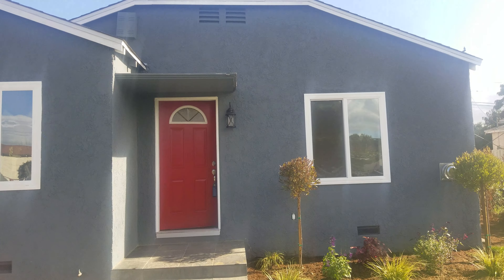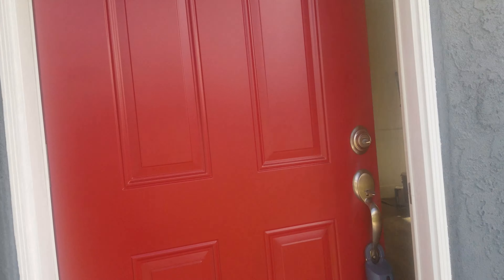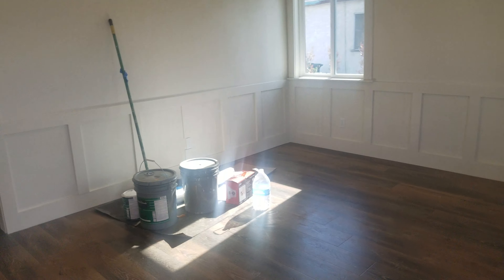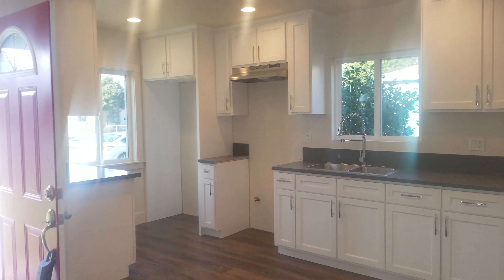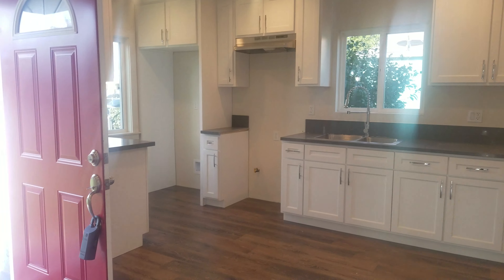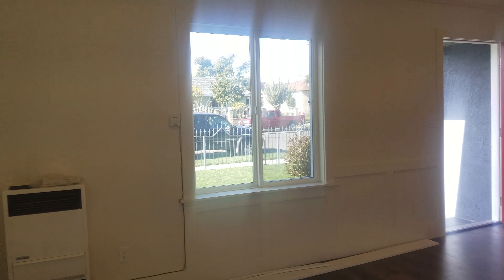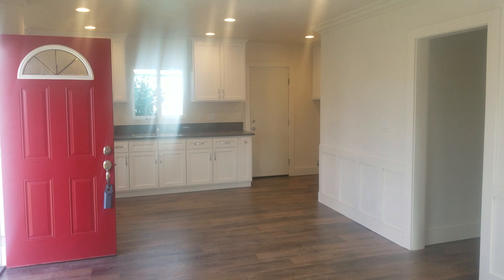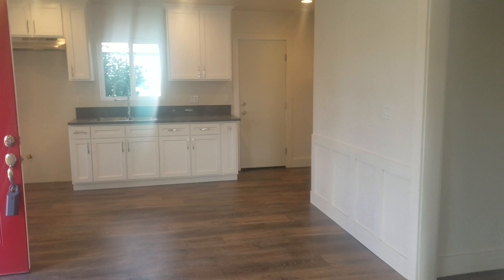House for sale in compton Ca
Beautiful house for sale in Compton Ca..Ready to move in. just remodeled , just painted, new kitchen, 2 bedrooms, large back yard, 1 car garage, close to freeways, nice family area, DO NOT PAY ANY MORE RENT, it it time to buy, I do have the loan for this property. To see this property in Compton or to see more houses in Los Angeles, Long Beach, Carson, all South Bay call JP LOndono at 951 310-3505
BRE 01387564